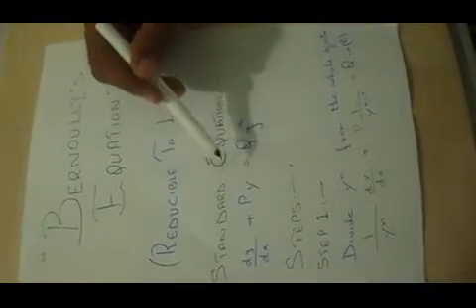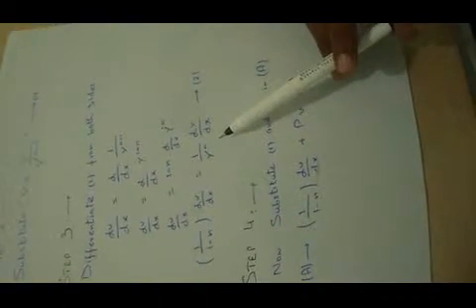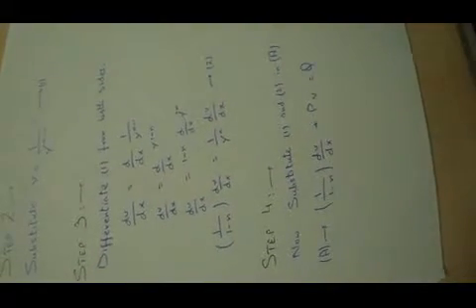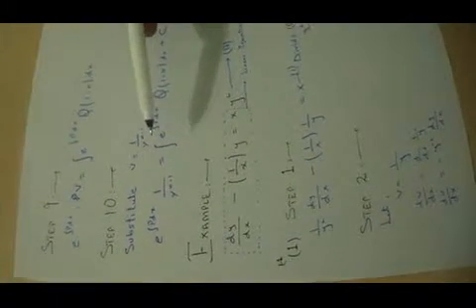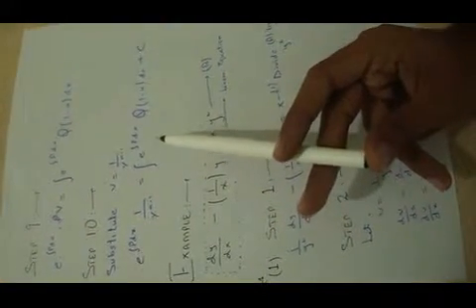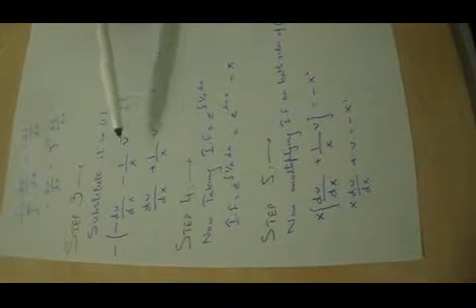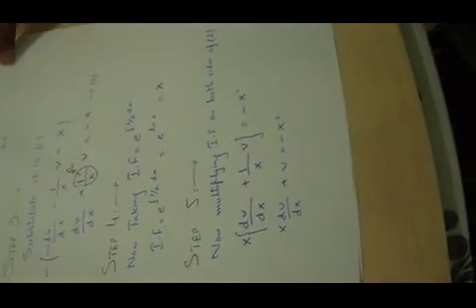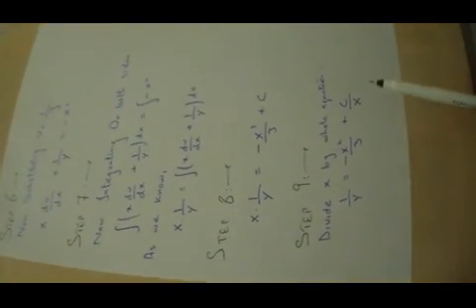1st Order Differential Equation (Bernoulli Equation Method)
This video will teach you about 1st Order Differential Equation (Bernoulli Equation Method).